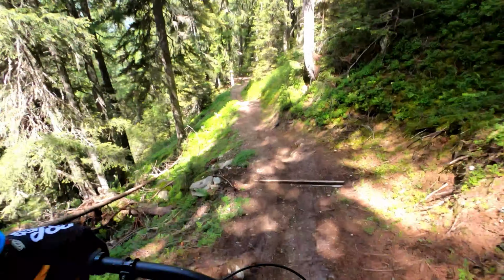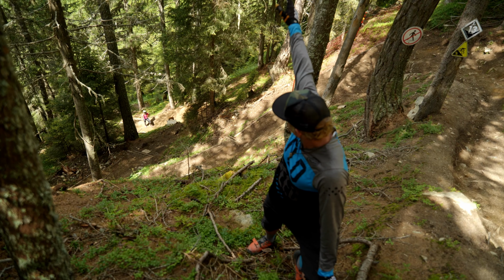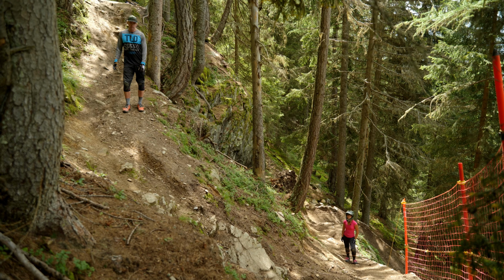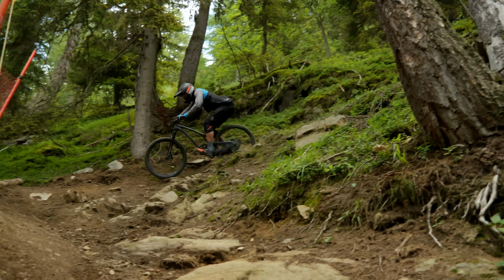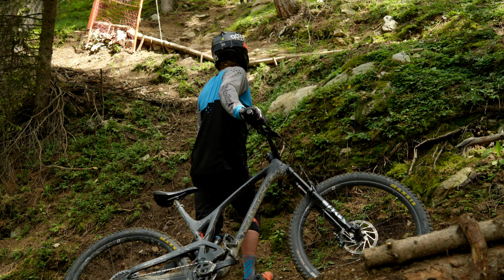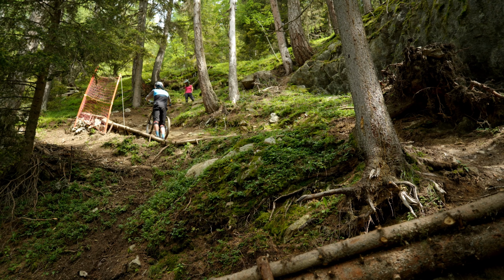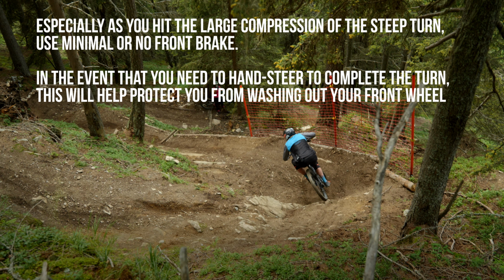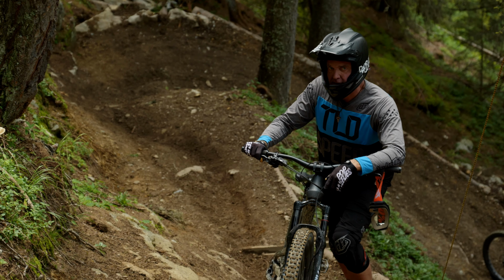World's Steepest Switchbacks? Practice Like a Pro #46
This week join SImon and Linnea as they tackle the steepest switchbacks they have ever encountered!

Want more great content?
⬇ ⬇ ⬇  JOIN US!   ⬇ ⬇ ⬇
FLUIDRIDE:
Fluidride is a mountain bike school based in Seattle, Washington, USA, offering a wide variety of mountain bike educational opportunities and experiences, including an online school, remote coaching, in-person classes, and international mtb tours.
ONLINE SCHOOL: (7 days free!)
PERSONALIZED REMOTE INSTRUCTION:
TRAVELING TO SEATTLE?
ALL IN-PERSON COURSES: (Seattle, WA, USA)
PRIVATE INSTRUCTION: (Seattle, WA, USA)
INTERNATIONAL MTB TOURS:
ABOUT SIMON LAWTON
Following his own Pro Downhill mountain bike racing career, Simon Lawton (Owner and Founder) has spent the last 25 years analyzing the top riders in the world to understand the tiniest details that contribute to their greatest successes, and also any weaknesses that are holding them back. With an exceptional understanding of kinesiology, Simon has developed his own teaching curriculum that explains the incredible relationship between human and machine. He has trained top pro mountain bike racers across the world, and his foundational techniques apply equally to beginner riders. His on-bike drills allow you to break down complex skills on the bike and develop correct techniques.
ABOUT LINNEA ROOKE
Linnea has been racing locally in the pro category, but until this year she had almost no formal training and was held back by major gaps in her technique. While she was able to carry speed well on straight downhills and high-bermed turns, she lacked foundational cornering skills and was timid in the air. In Feb 2020, she met up with Fluidride to help with a filming trip in Baja, and was fascinated by Simon's teaching methods. Wanting to be part of this mission, she left her career in healthcare in July 2020 to officially join the Fluidride team as COO. We started filming this series to document her journey of cleaning up bad habits, adding new skills to her toolkit, and chasing her dream of riding with style.